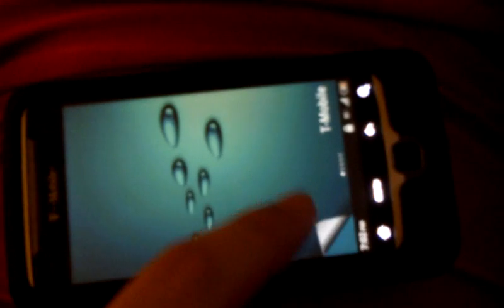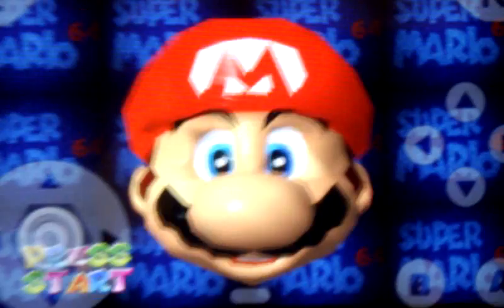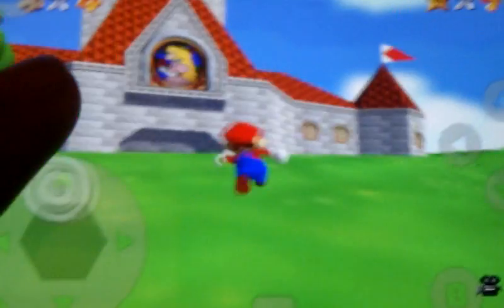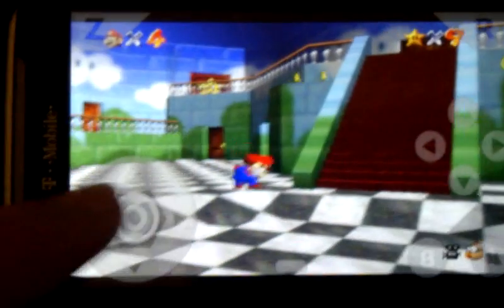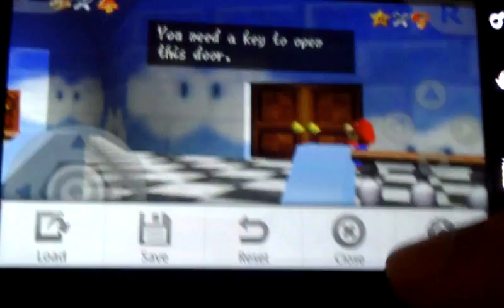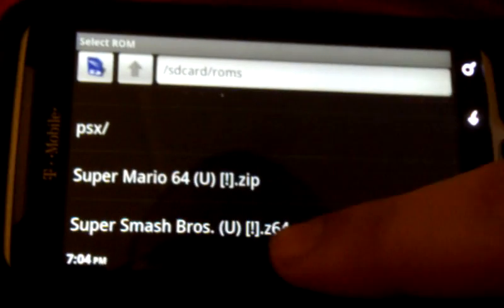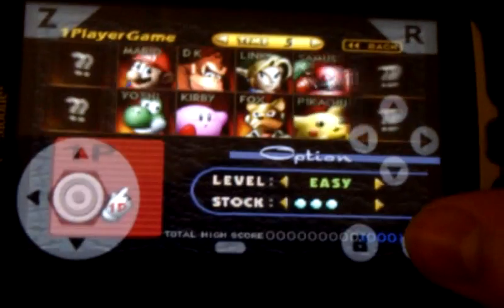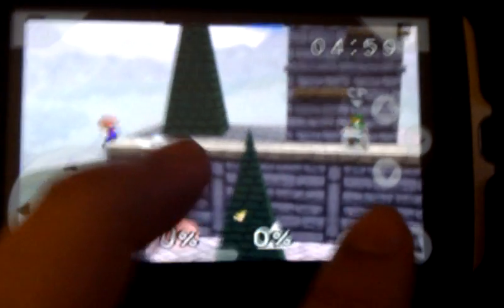Nintendo 64 on Android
Finally there is a nintendo 64 emulator out for android. N64roid